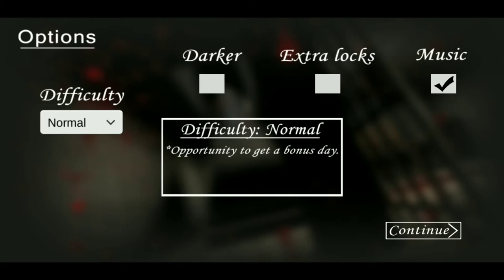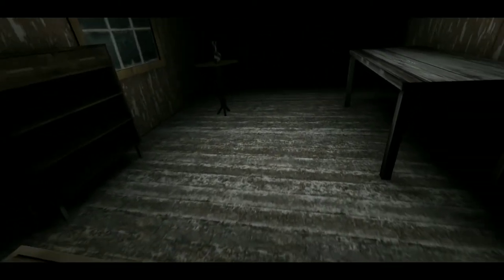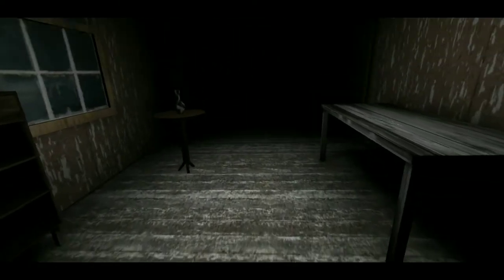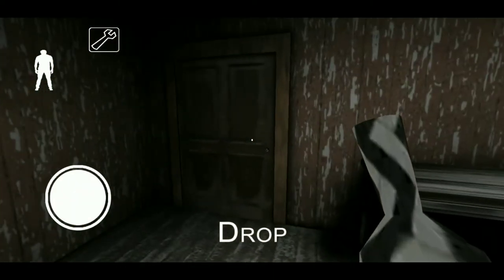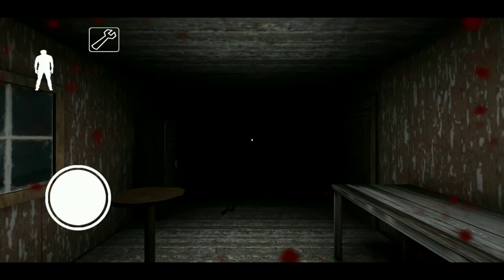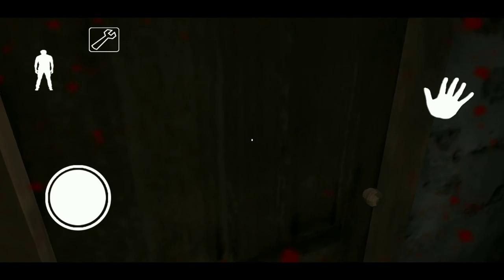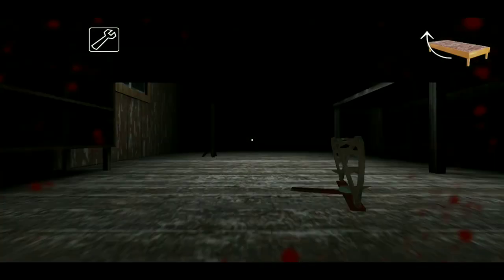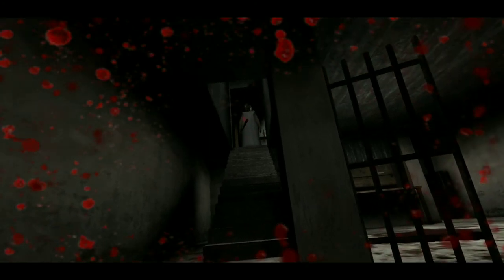Cringy App Reviews | Granny Part 3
In this episode of Cringy Apps I review Granny!

The cringy App Reviews series focuses on android games that have one of three things such a strange name, overall really bad or "cringy", or just overall really popular games!